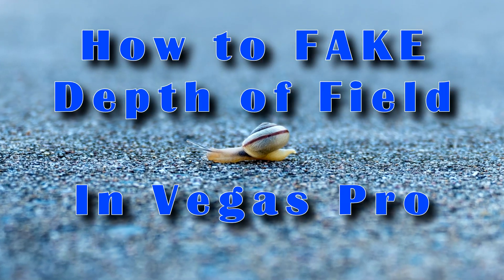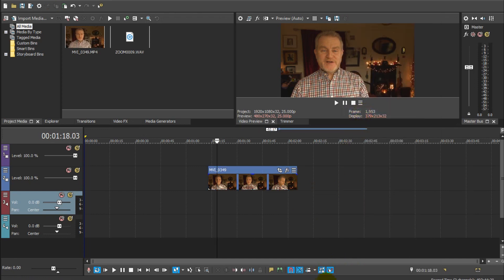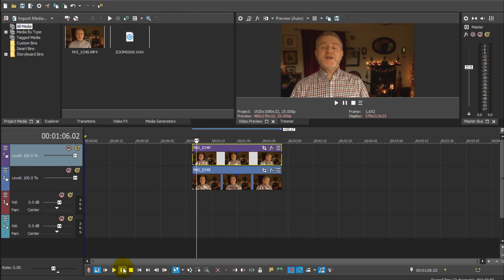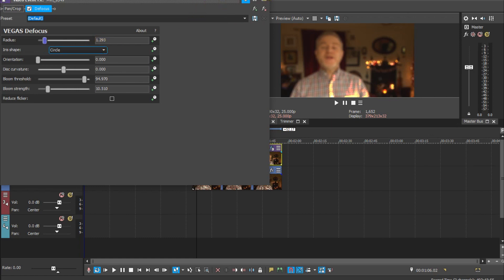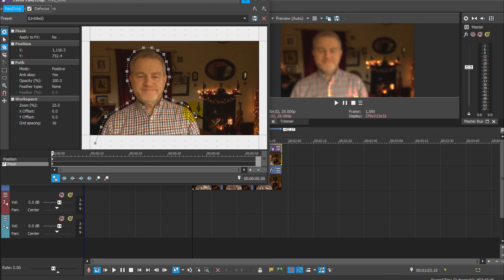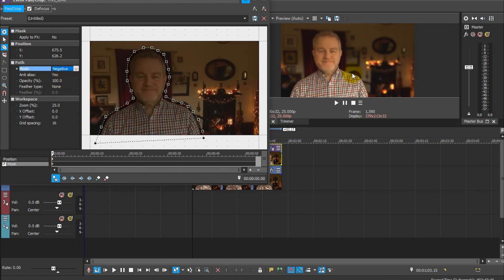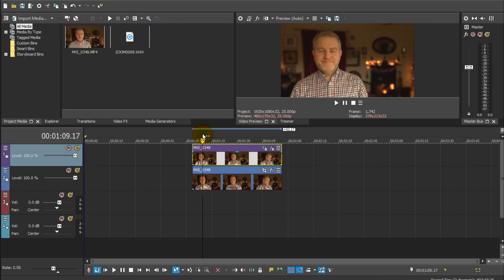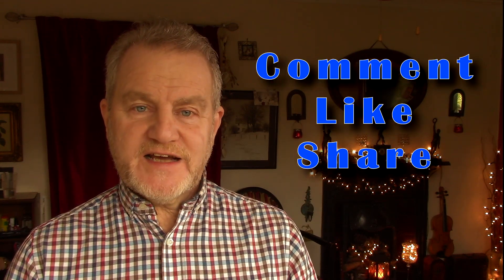How to fake depth of field - Blurry background - in Vegas Pro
Presented by William Huw
That lovely blurry background effect you get with high-end cameras is what's known as the depth of field effect. but if you have only a run of the mill camera, but would still like that blurry background effect, you may be pleased to discover that you can create a fake depth of field effect in video editors, it's not that difficult and works well for relatively static foregrounds like "talking heads". So, if you would like to fake depth of field in Vegas Pro in particular - This is the video for you - Enjoy!

EQUIPMENT LINKS.
UK LINKS
Canon DSLR:

Hohem iSteadyX Smartphone Gimbal:

Samsung Phone(for cinematography):

ZoomH1n Audio Recorder:

Lavalier (lapel) Microphones:

Neewer Video Lights:

US LINKS
Canon DSLR:

ZoomH1n Audio Recorder:

Lavalier (lapel) Microphones:

Neewer Video Lights:

Creative Commons Media:
Every other element of this video is all my own work